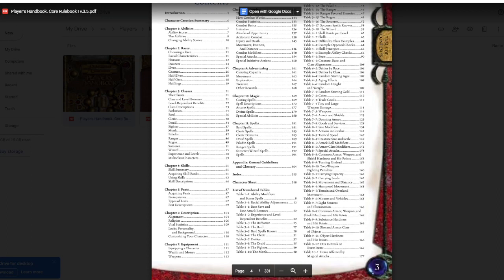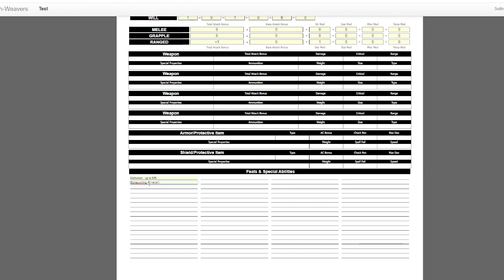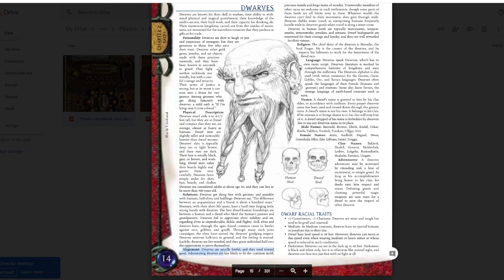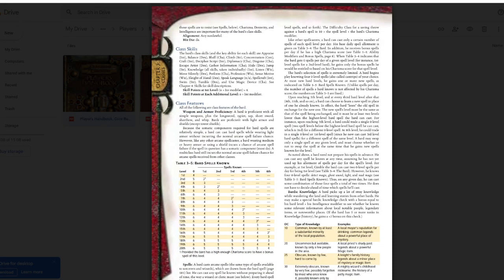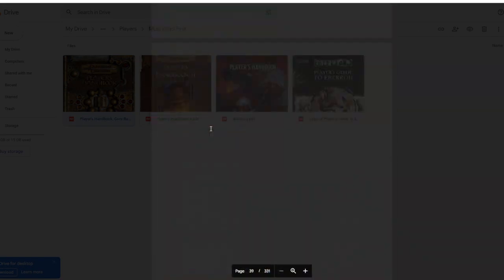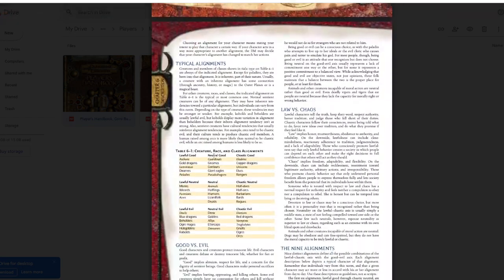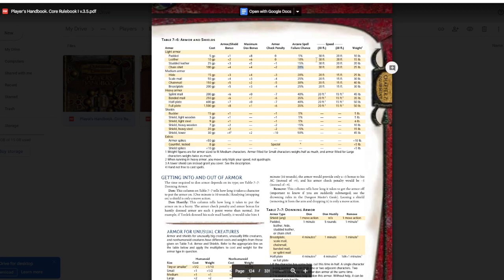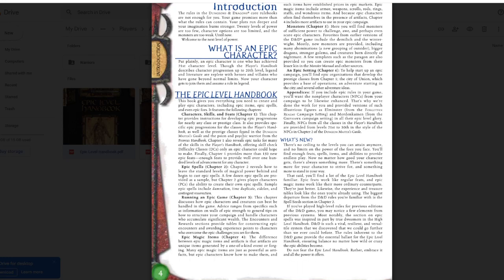3 5e at our table! New players guide